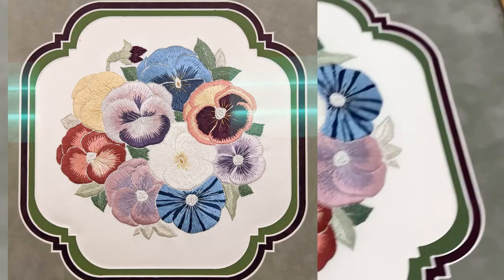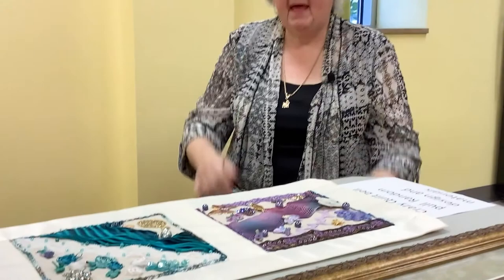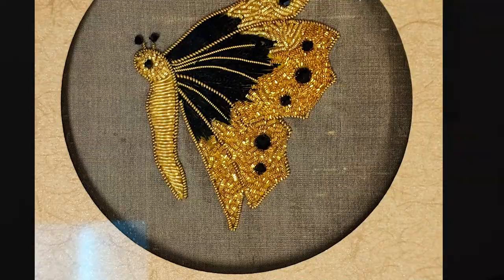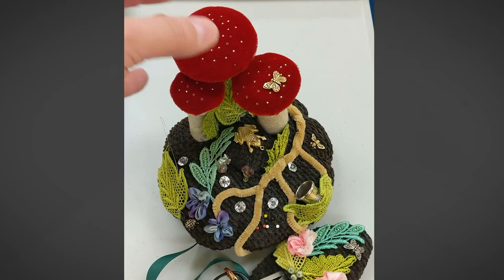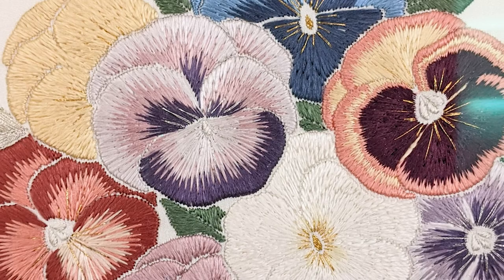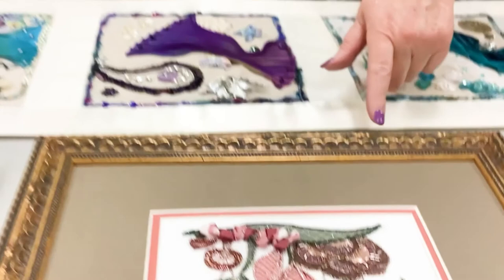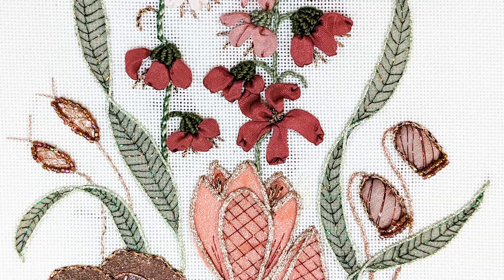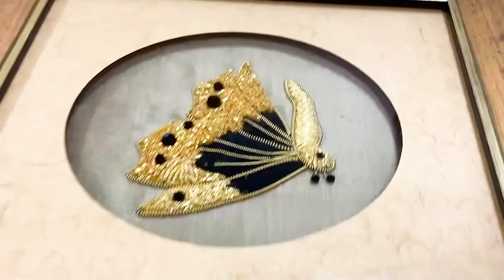Artist Interview: Lynn Schamberger - Art of the Needle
Meet Lynn Schamberger in this interview and listen to her talk about her passion for the art of needlework and her exhibit of works on display at the Boardman Road Branch Library gallery through January 6, 2021.

Lynn is a member of the Skyllkill Chapter of the Embroiderer's Guild of America.